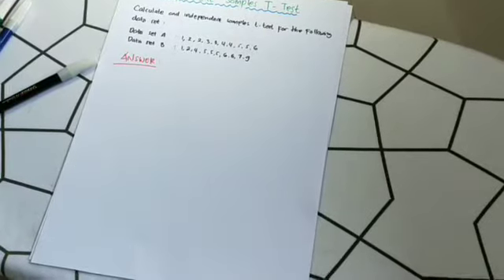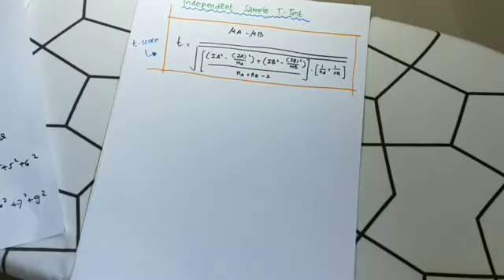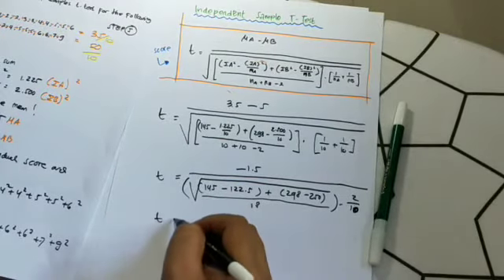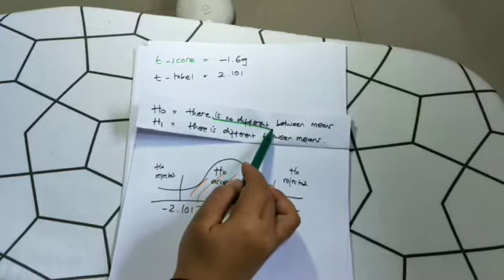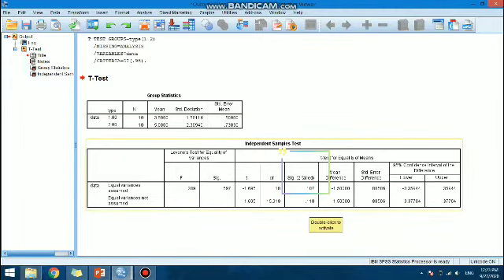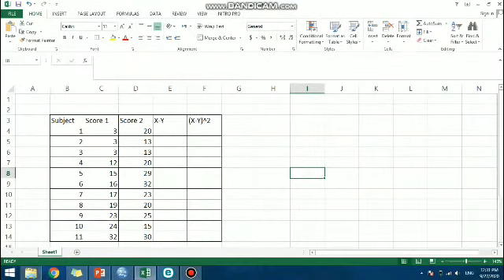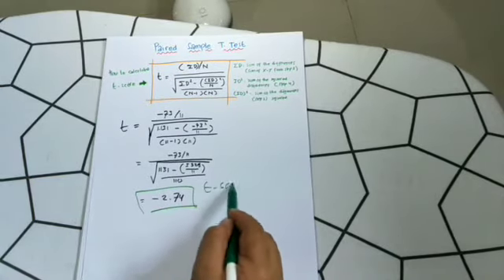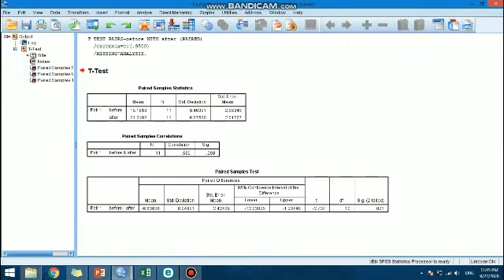Running the Independent T Test and Paired T Test Manually and Using SPSS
Statistics for Economics: Meeting 4 (Part 2)